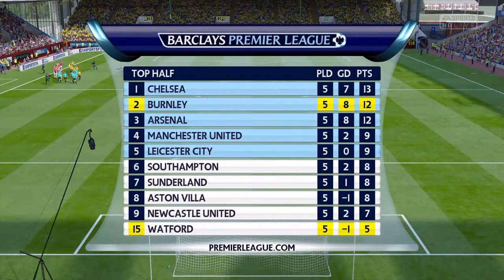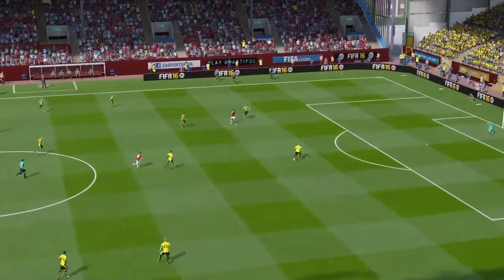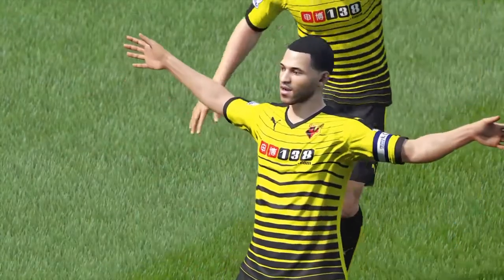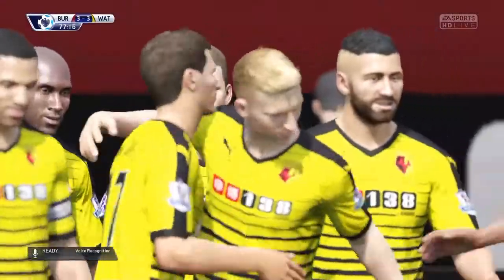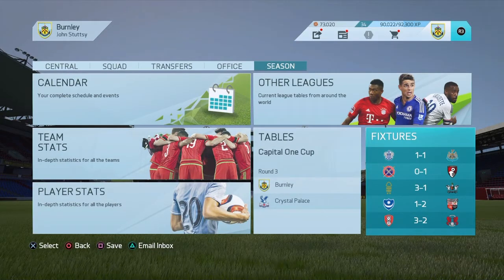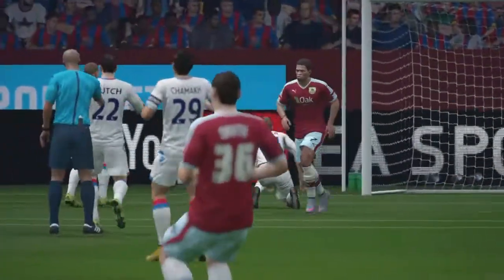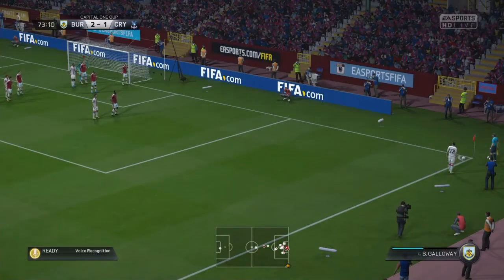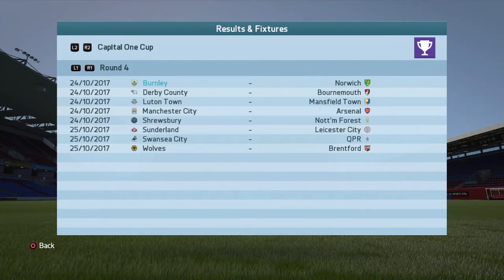FIFA 16 Burnley career mode episode 62 - Two more Turf Thrillers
Highlights of
Watford BPL and
Crystal Palace Capital One Cup 3rd round.